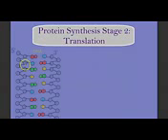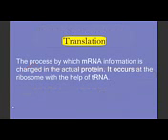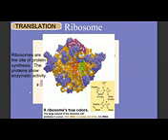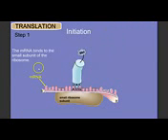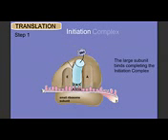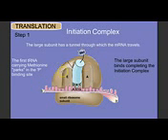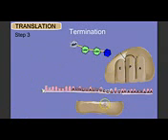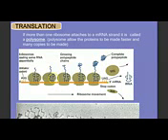Protein Synthesis Stage 2 Translation